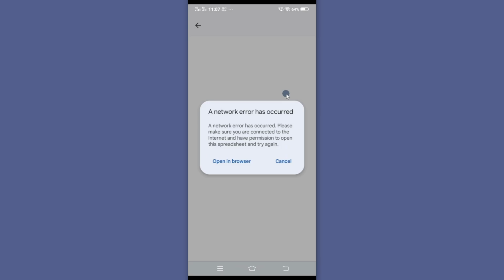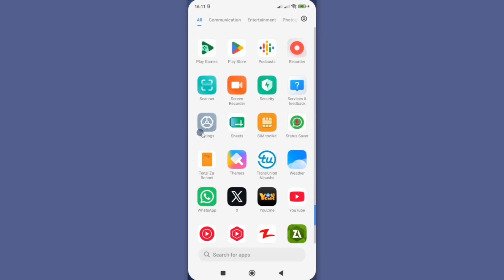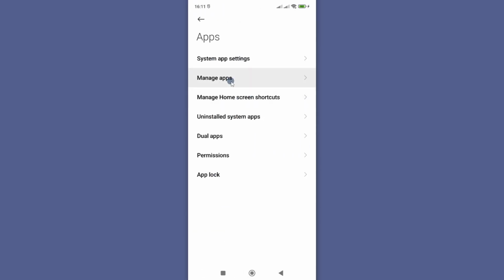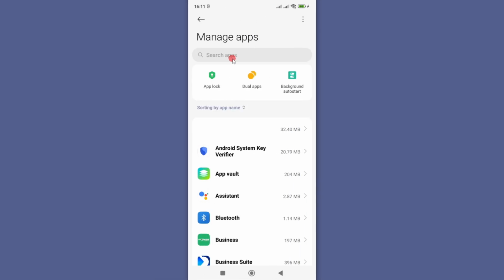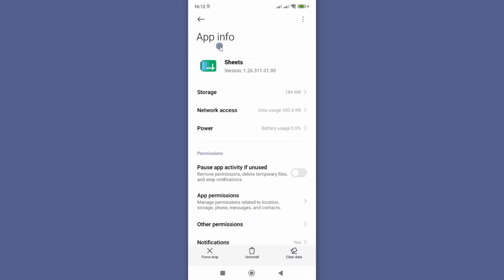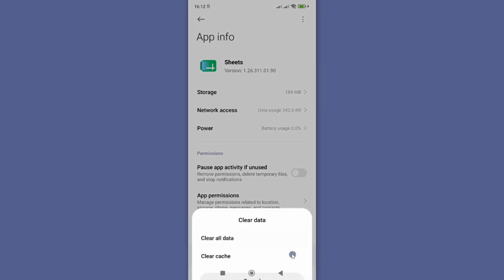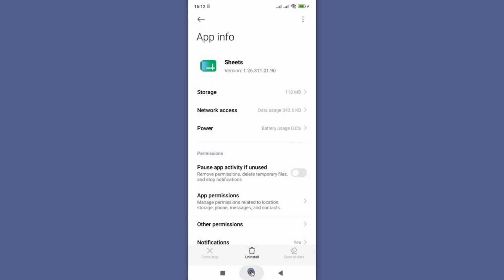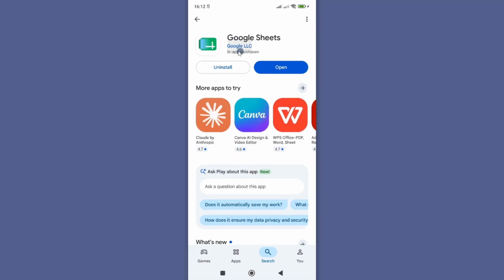How To Fix "A Network Error Has Occurred" On Google Sheets App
In this video, you'll learn how to fix the "A Network Error Has Occurred" error on the Google Sheets app quickly and easily. If Google Sheets displays this message when you try to open, edit, sync, or save a spreadsheet, this step-by-step guide will help you troubleshoot the connection problem and get the app working properly again.

📌 What you'll learn:

Common reasons for the "A Network Error Has Occurred" error
How to restart Google Sheets and your smartphone
How to clear the Google Sheets app cache and data
How to update Google Sheets to the latest version
How to check Google account and sync settings
How to disable data-saving or battery-saving restrictions
How to check Google Drive storage and permissions
How to reinstall Google Sheets if the problem persists
How to check for temporary Google Sheets or Google Drive service issues

Follow this simple tutorial to fix the "A Network Error Has Occurred" error and continue creating, editing, syncing, and sharing your spreadsheets with Google Sheets.